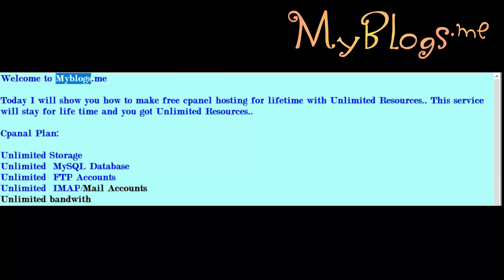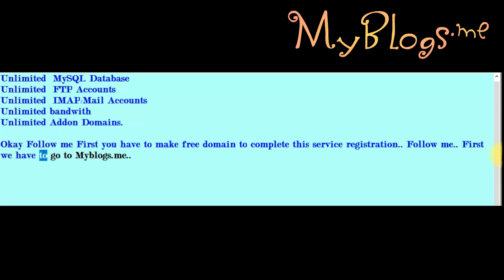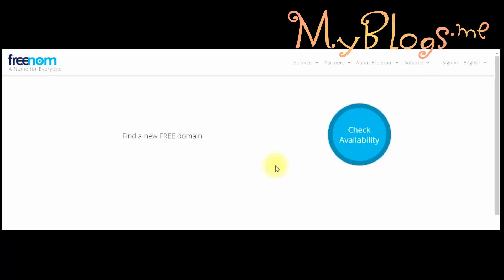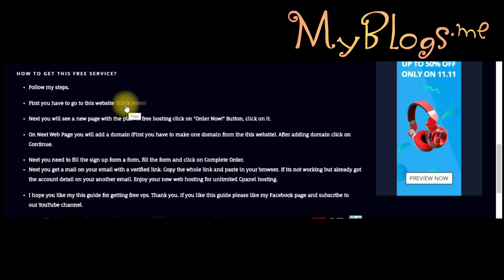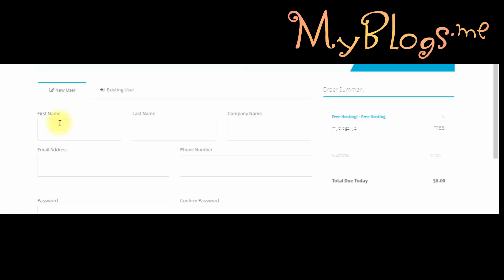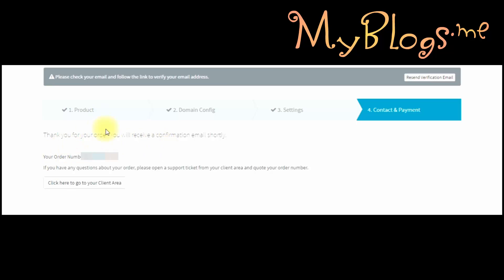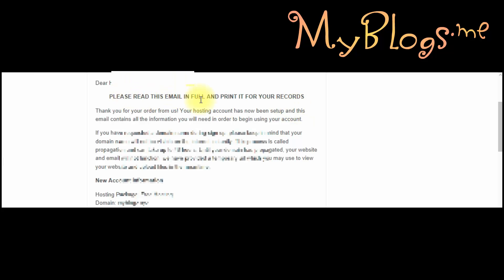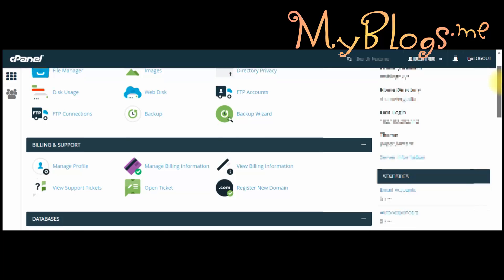Free Vps 2018 | Free Cpanel Hosting 2018 | Unlimited all Specifications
How to get free cpanel hosting
Free Cpanel hosting unlimited disk space
Free Cpanel Hosting for life time
Free Cpanel Hosting for life time 2016
Free DigitalOcean
Free Vps
Free vps 2016
Free Rdp